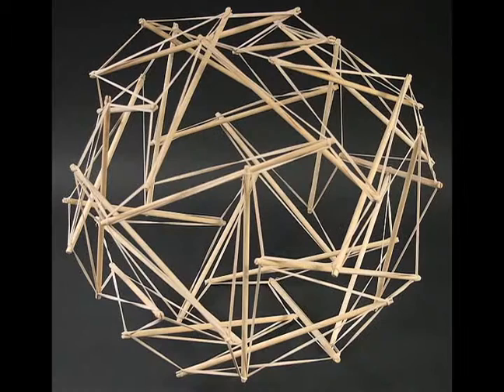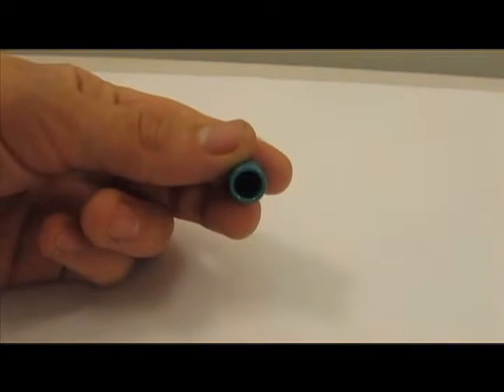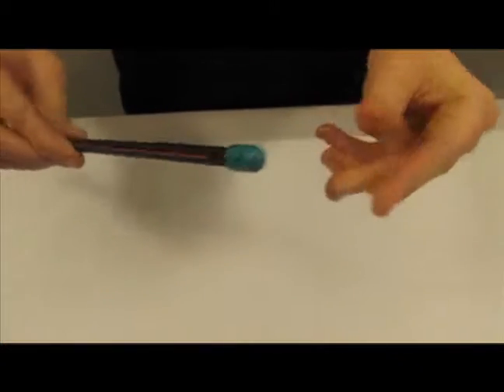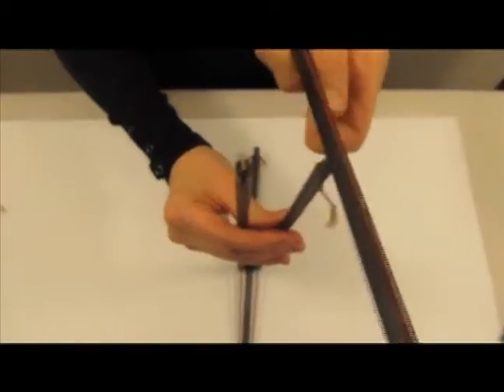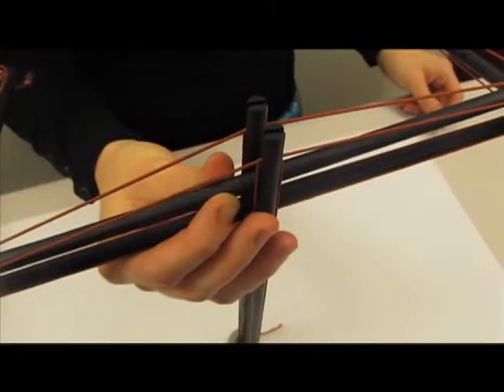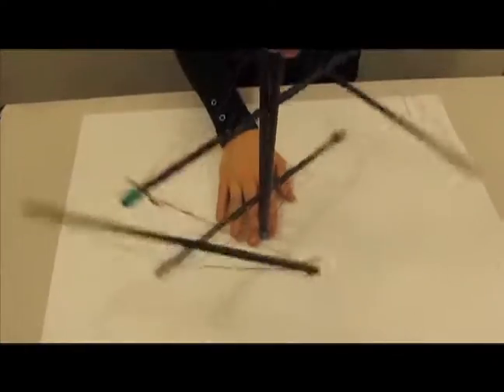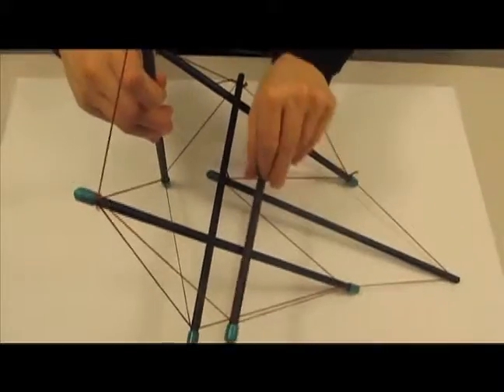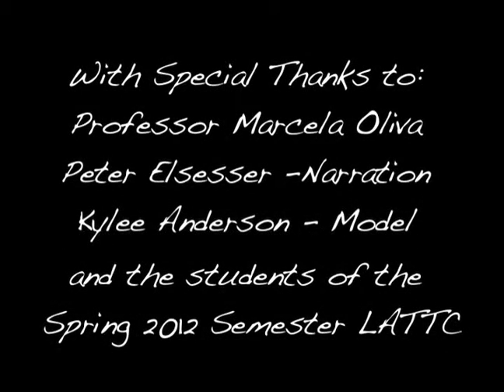How to build a Tensegrity Model - LATTC